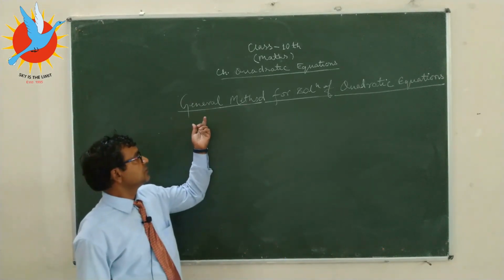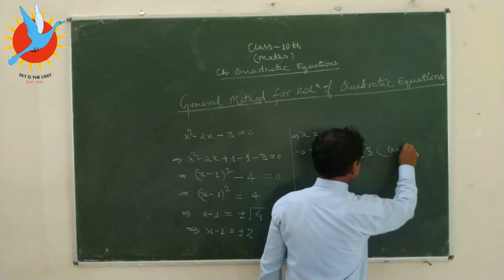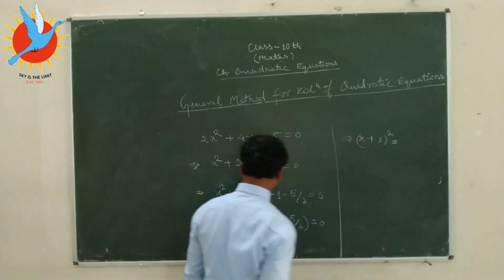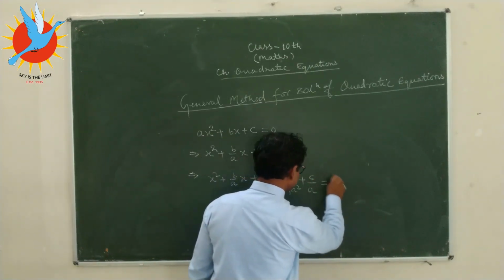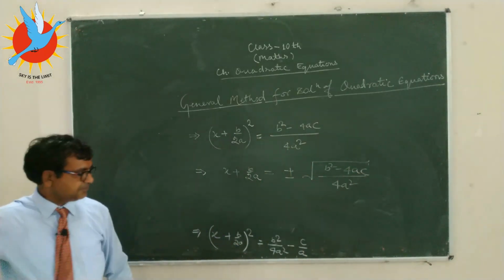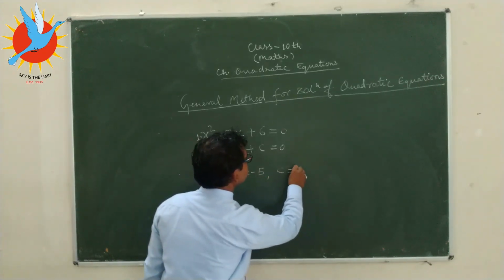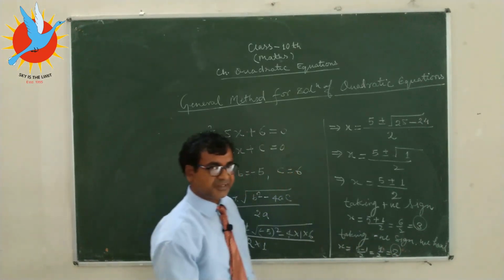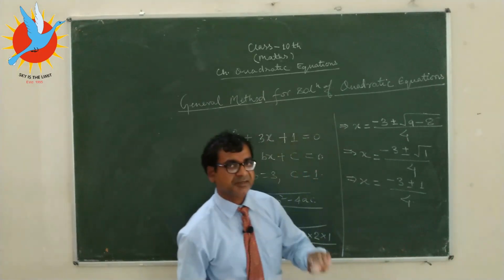Quadratic Equation (Part III): Mathematics by UCP Sir for form A (Class 10) VBS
Quadratic Equation (Part III)